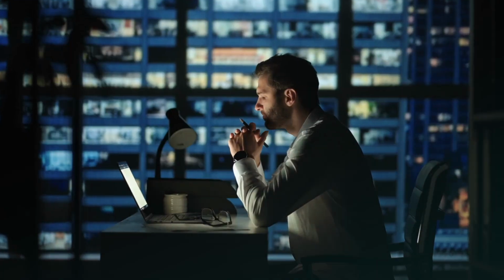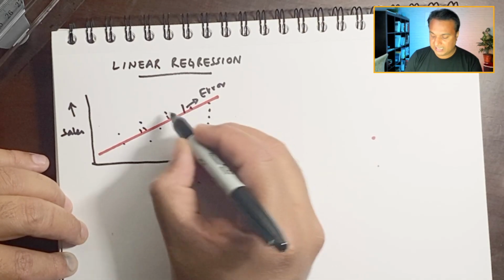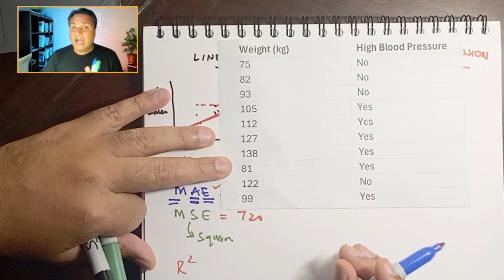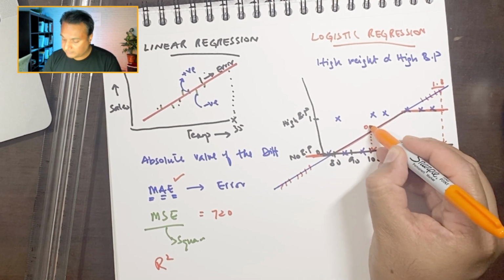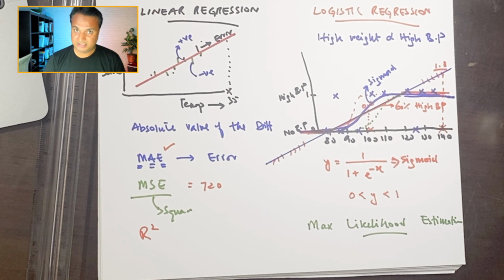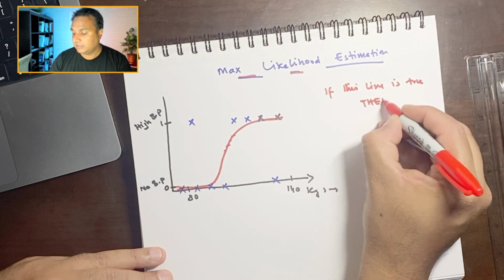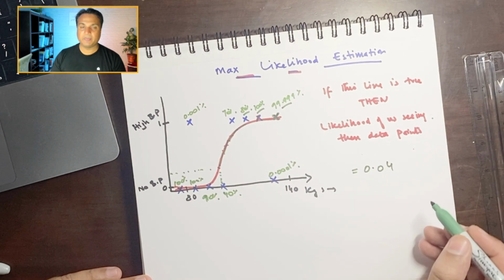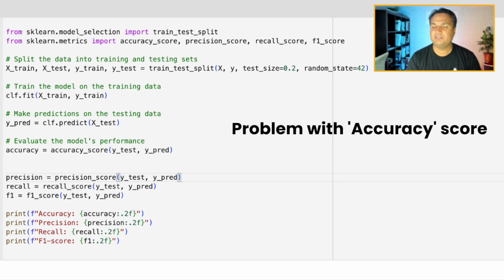LOGISTIC Regression - EASIEST Explanation!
A super easy and intiutive explanation of Logistic Regression, with no fancy math.

Edited by The Tweaky Tales